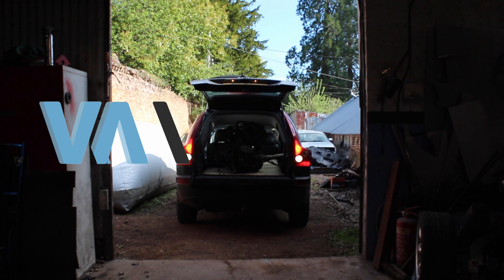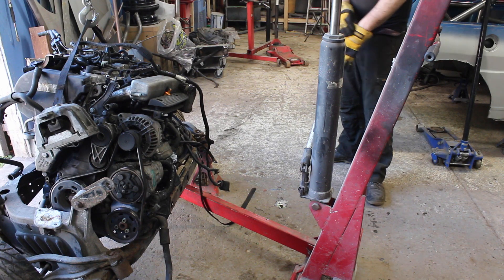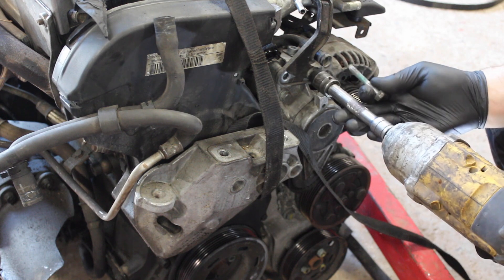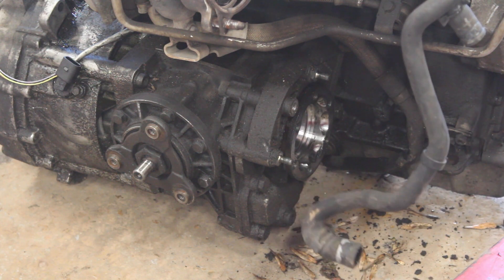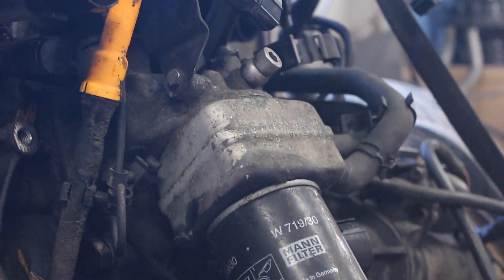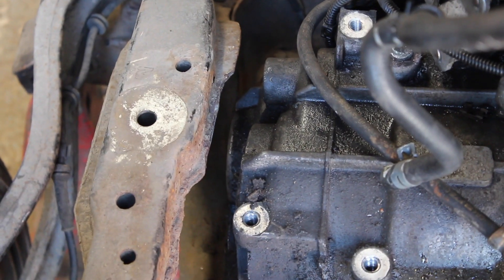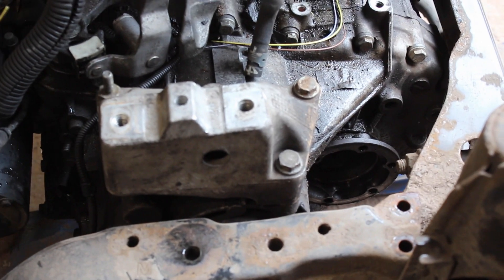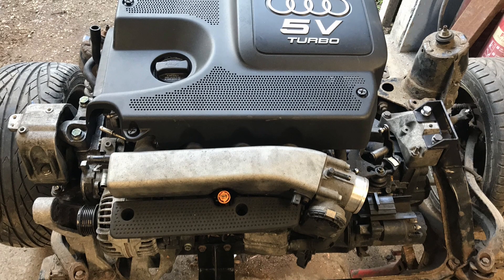Audi 1.8T Turbo Mid engine Rover Metro APX - Fitting the engine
In this episode I fit the Audi TT 1.8 Turbo APX engine into the MG TF subframe and fabricate engine mounts.